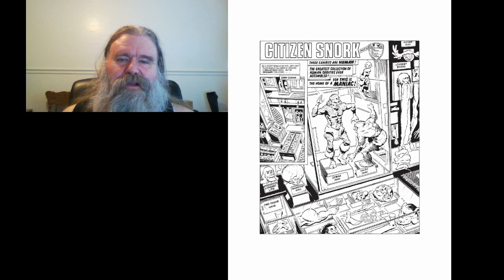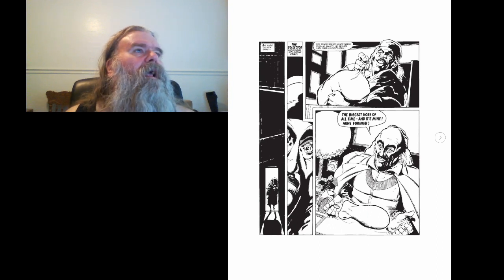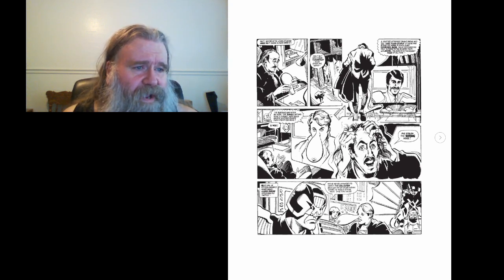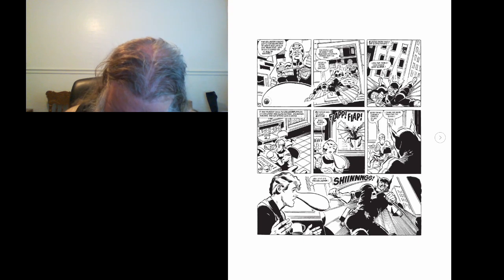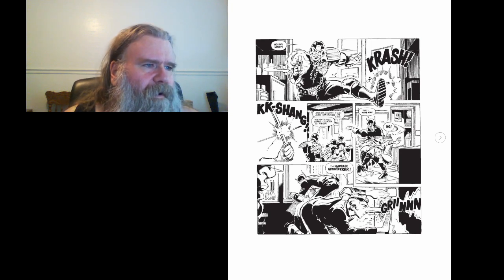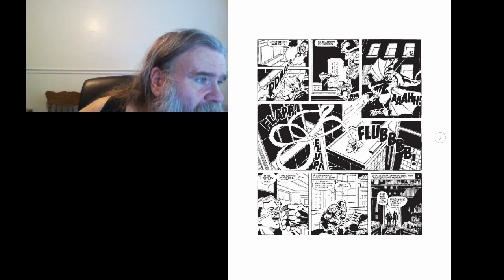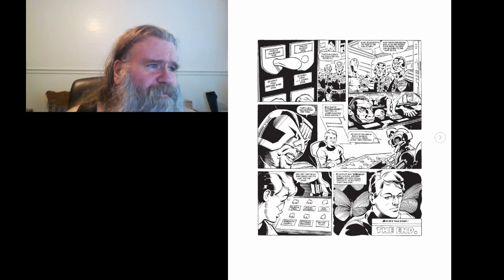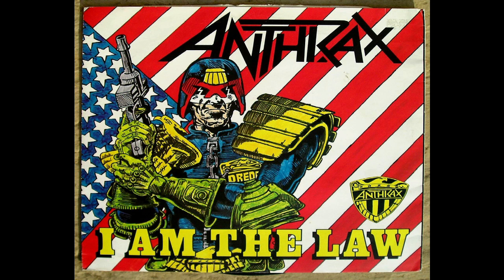Let's Read Judge Dredd Ep347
Judge Dredd Complete Case Files 07
Anthrax: I Am The Law